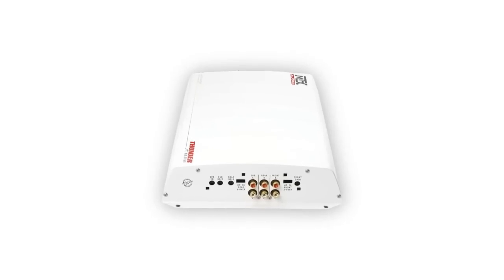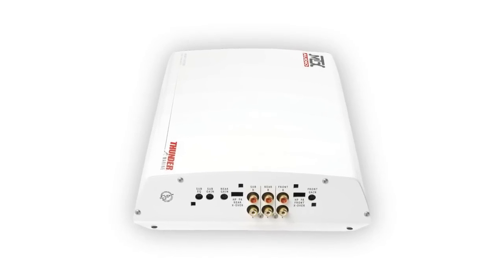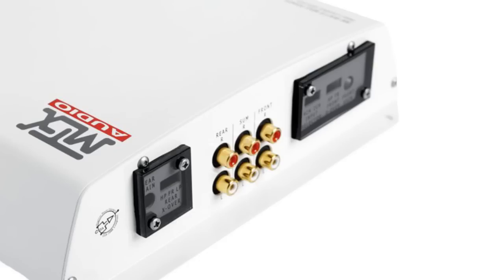Do I Need A Subwoofer For My Marine Stereo System?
A look at Subwoofers and how they fit into a marine stereo system.